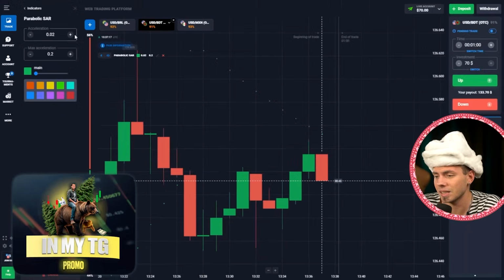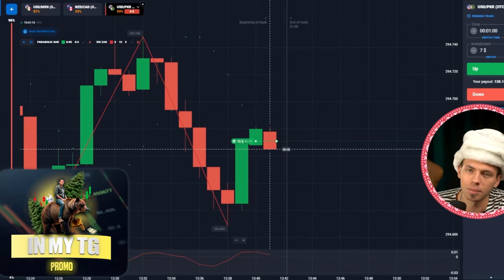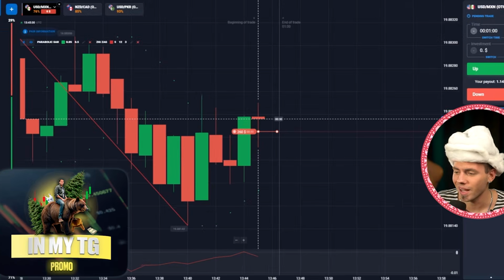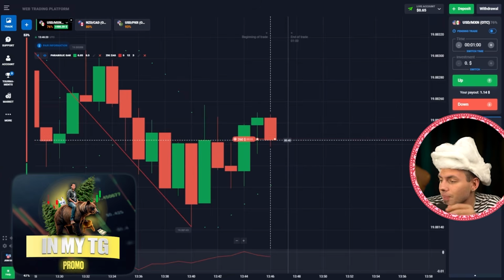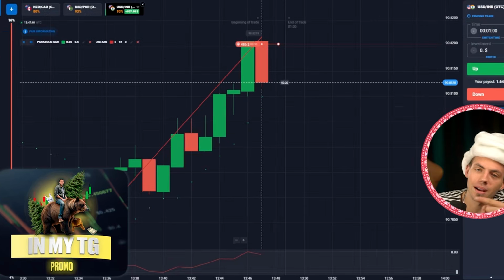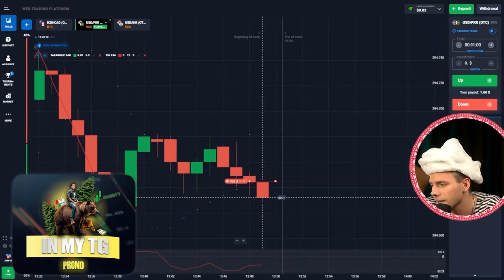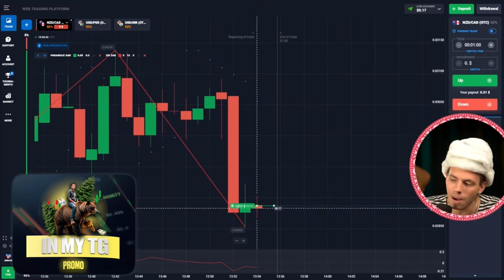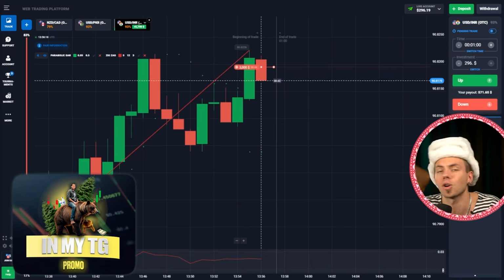TRADING BETWEEN COFFEE BREAKS WORKS ! Forex Swing Trading ! Stock Trading For Beginners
🔥 RUSSIANVIP 🔥 +50%
Forex Swing Trading Stock Trading For Beginners TRADING BETWEEN COFFEE BREAKS WORKS with my approach using the Zigzag indicator and Inverted Hammer candlestick patterns. I identify pullbacks at support and resistance to time my entries effectively in the market.
In this trading tutorial I teach you how to spot these setups step by step for a scalping strategy or longer swing trading strategy. My best trading strategy relies on price action combined with these tools to improve accuracy.
This content is perfect for forex for beginners who want to learn trading without overcomplicating things. I always stress trading psychology and keeping position sizes conservative with proper money management.
You can find more trading tips and a complete trading course in my resources. I also share pocket option otc strategy ideas when markets are closed.

⏱️ TIMESTAMPS
0:00 First trade: Buy $70 (rebound from Zigzag lower boundary at strong support)
1:31 First trade closed at $135
2:51 Second trade closed at $260
3:15 Third trade: Sell $260 (resistance range, expect downward move)
4:24 Third trade closed at $486
4:51 Fourth trade: Sell $486 (Zigzag pullback from overbought zone)
5:55 Fourth trade closed over $900
6:18 Fifth trade: Sell $938 (oscillator downside range, strong resistance)
7:26 Fifth trade closed at $1800
7:45 Sixth trade: Buy (bounce from local oversold on NZD/CAD after large bearish candle)
8:49 Sixth trade closed at $3200
9:18 Seventh trade: Sell $3000 (resistance level rebound, remove overbought)
10:31 Seventh trade closed over $5000
11:04 Eighth trade: Sell (new resistance level, expect rebound down)
11:57 Eighth trade closed at $5790
12:18 Ninth trade: Buy (oscillator margin of safety, growth to resistance)

forex scalping
scalping strategy
scalping trading